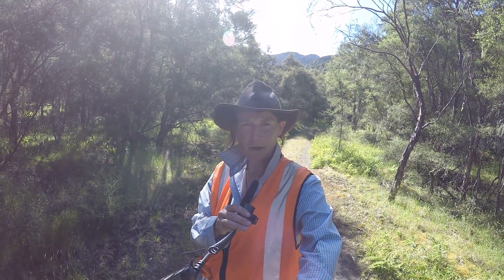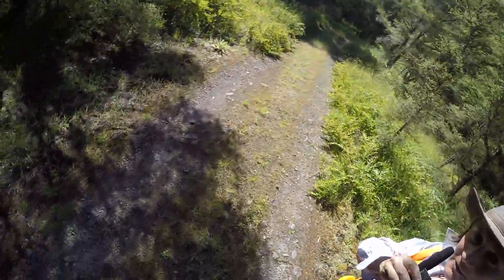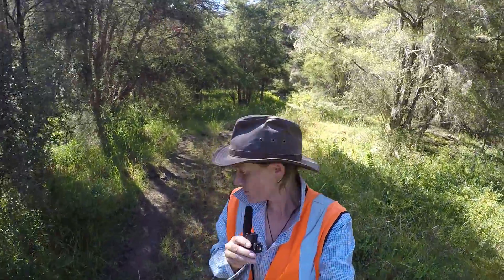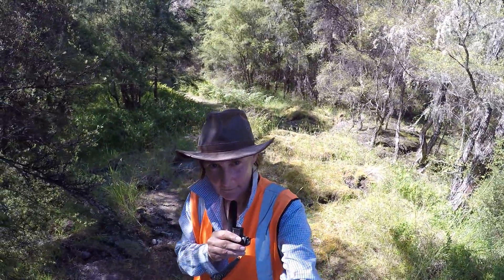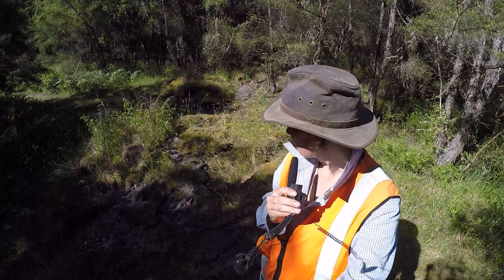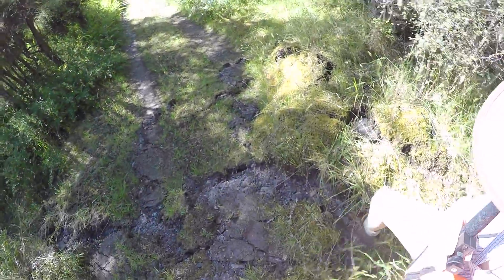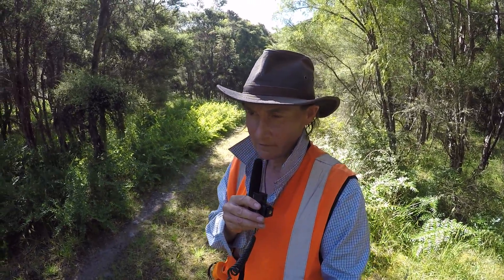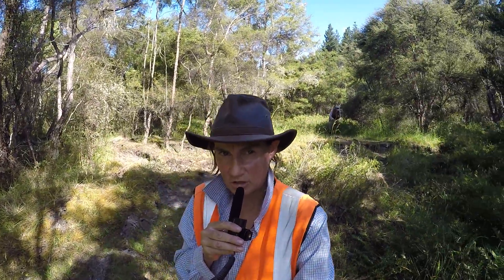M7.8 Kaikoura Fault - road offset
Here we see right-lateral offset of the access road to McLean Stream, a tributary on the Clarence River. Movement of the Kekerengu Fault during the M7.8 Kekerengu Earthquake, Nov 14 2016, shunted the road sideways by about 6 m.